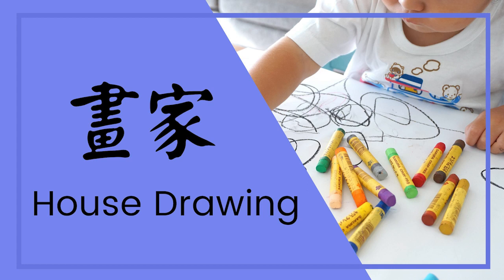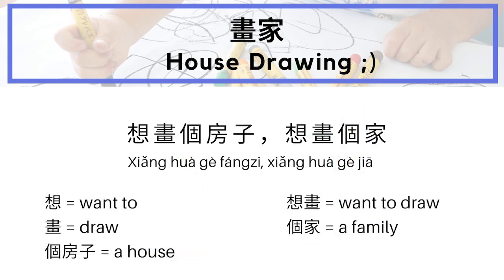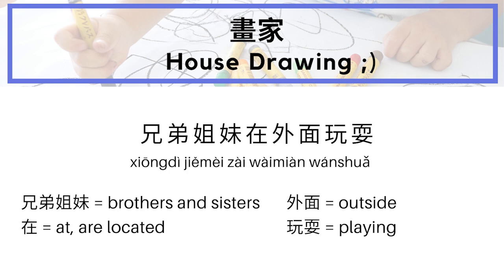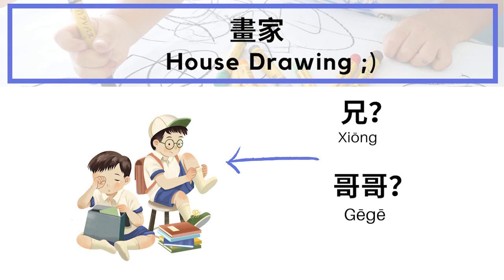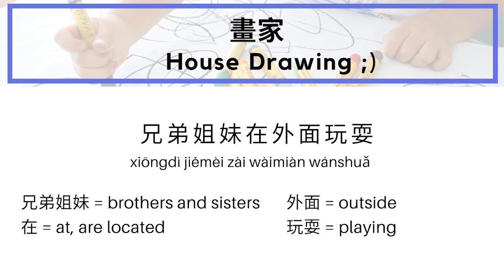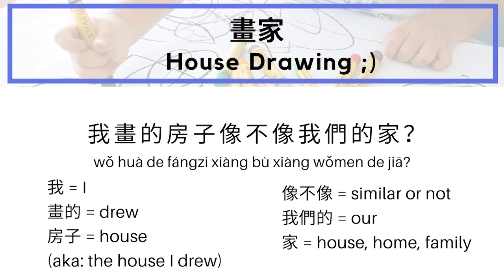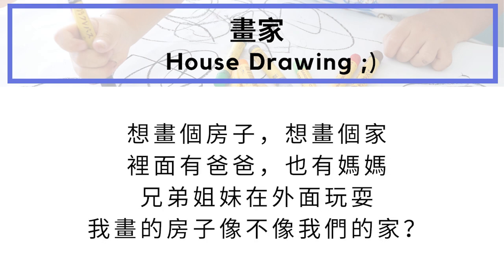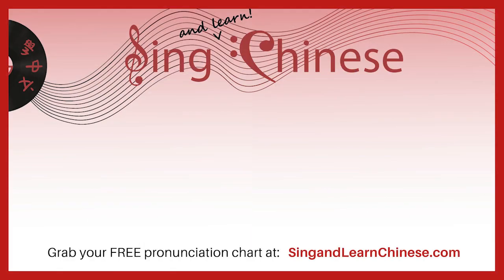Learn Chinese Vocab: House Drawing | 畫家 (Huàjiā) - [Chinese Vocab Song Series]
In Chinese, "house" is "家 (Jia) Learn this song to reinforce the word in your memory!

To learn more about how the Chinese Vocab Song series, check out

To support us and learn more about these lyrics, what each word really means, and other behind-the-scenes goodies for this and hundreds of other Chinese vocab songs, become a champion